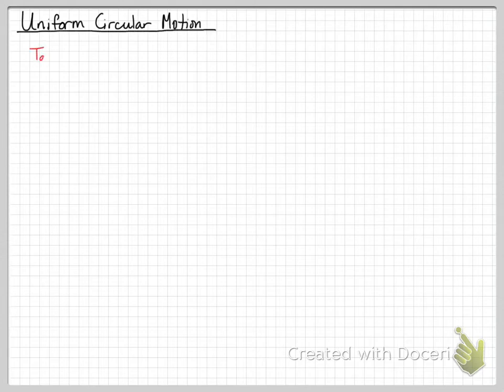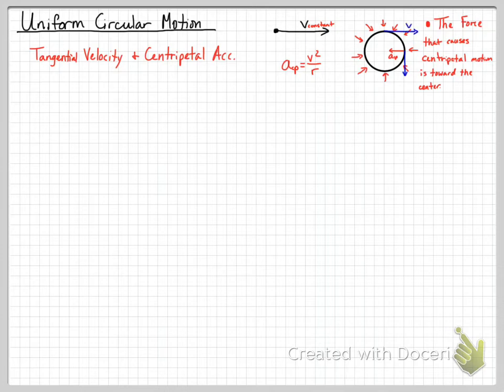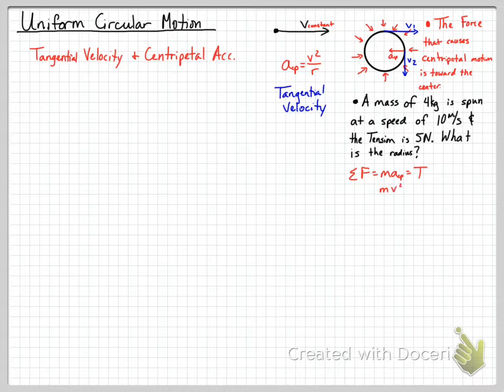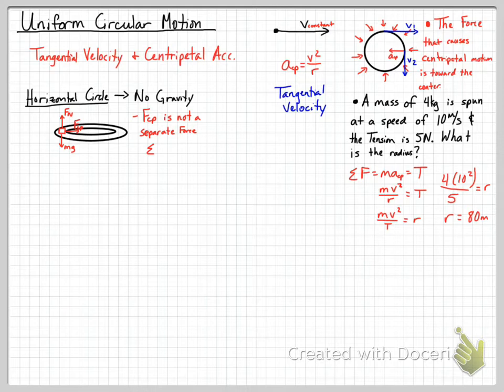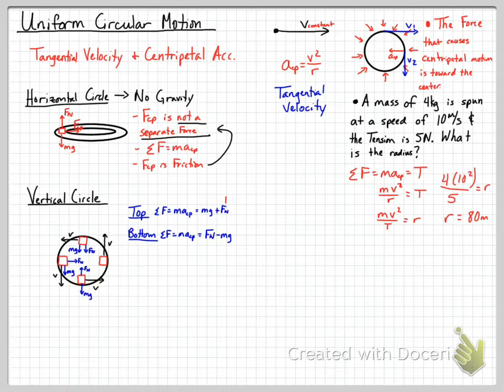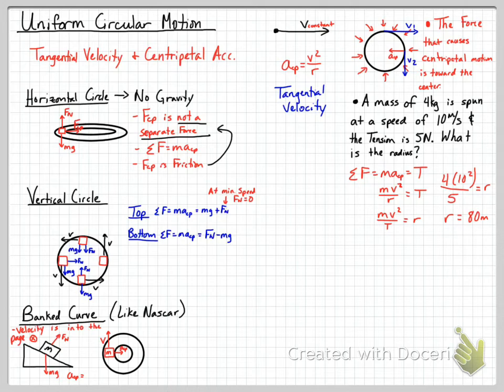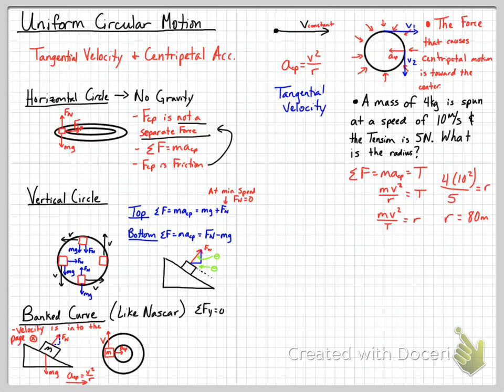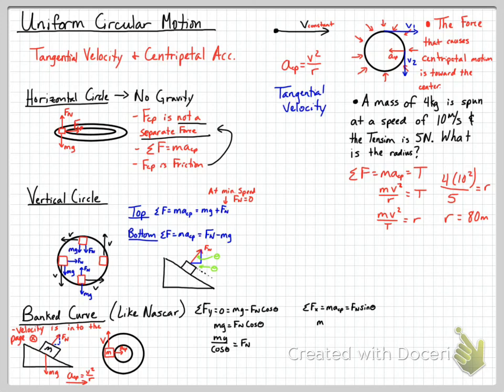AP Physics C - Forces 3